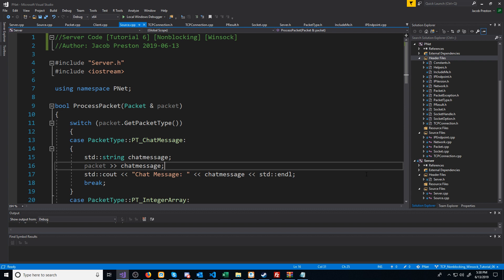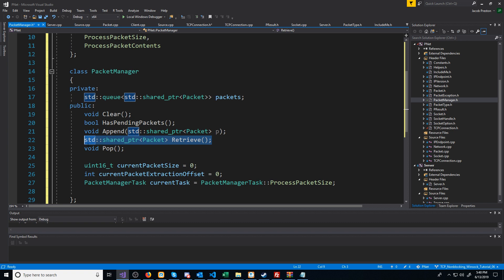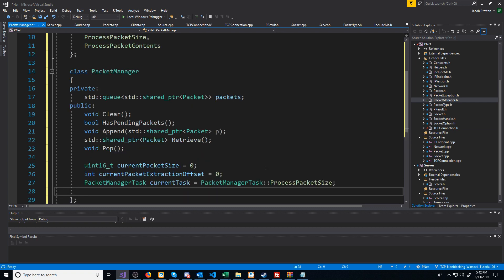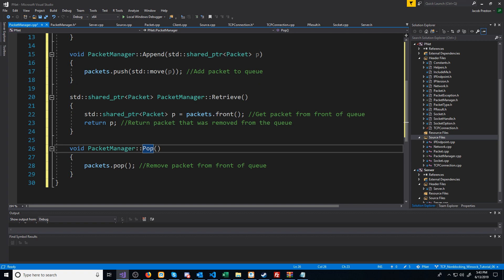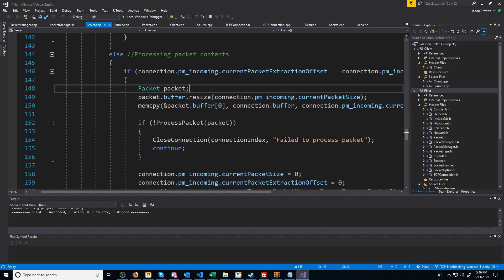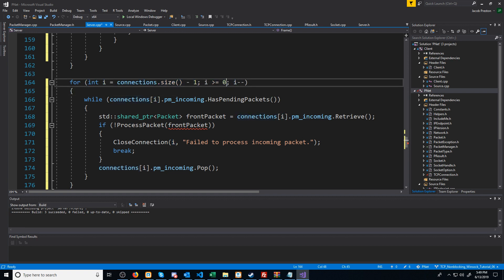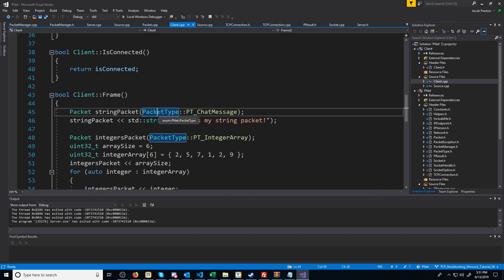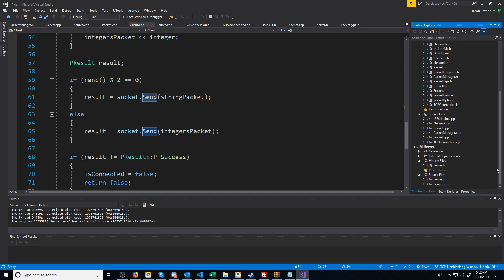C++ Nonblocking Sockets [Winsock] Tutorial 6: Packet Manager